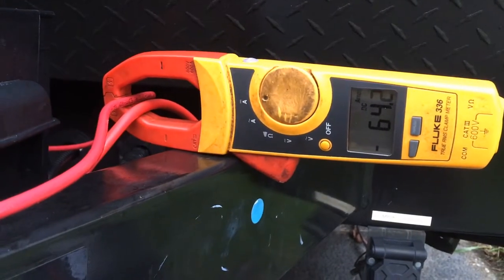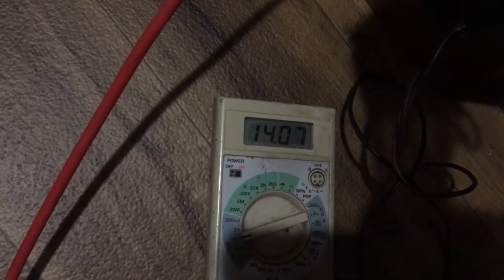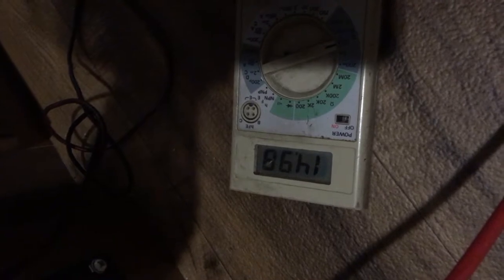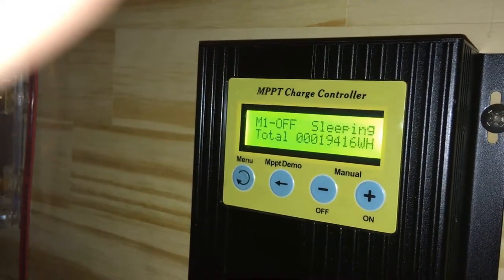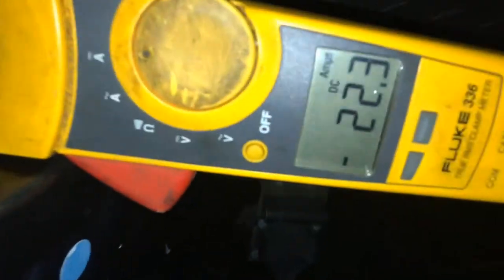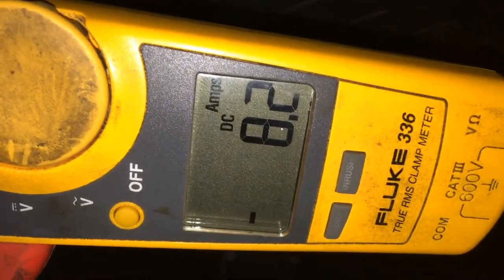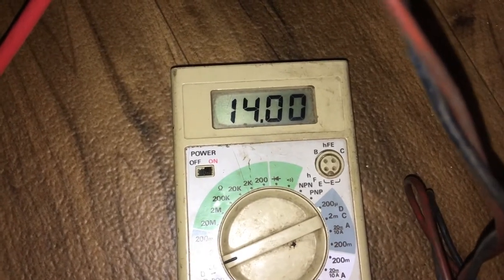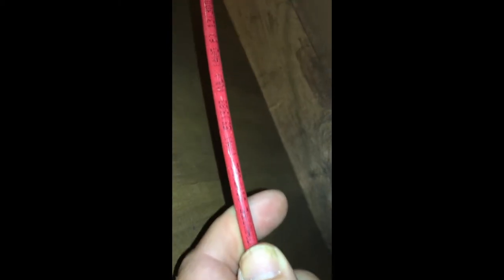WFCO 8955 pec amp test 14.4 volts bulk mode. 2018 coachman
Here I managed to get my wfco 8955 into bulk mode. I added another wire to the extra lug and ran it out to the battery on the RV.

I know this are hard to get into bulk and am sure the wire helped. But I may have run the battery's down a bit low, im not sure. They may have been below 12 volts.

I will have to do further testing when I either install another wire in parallel permanently, or run one bigger wire from the converter to the battery...

Another option is just  to install a new lower end unit with a charge wizard type that allows you to put in bulk mode manually...